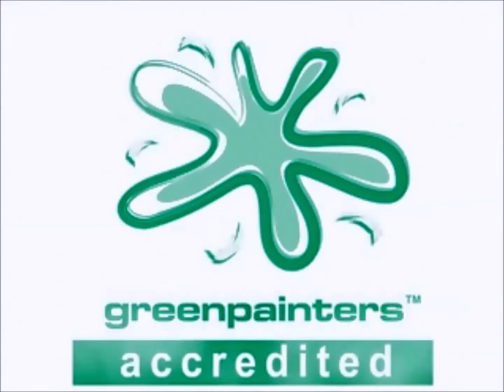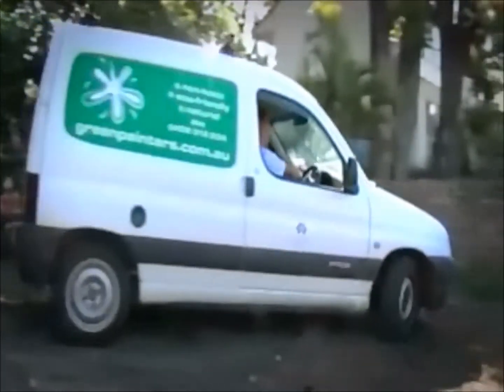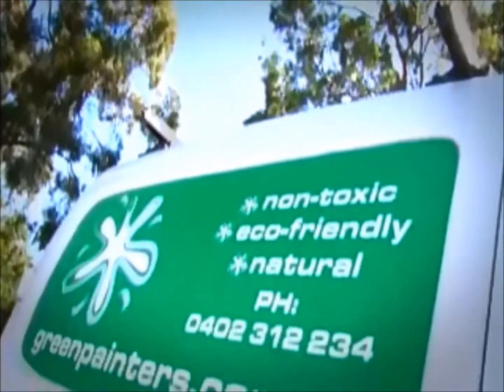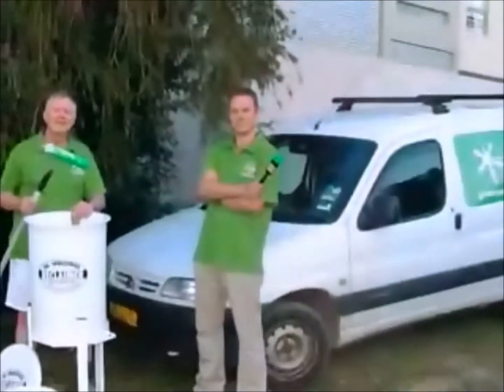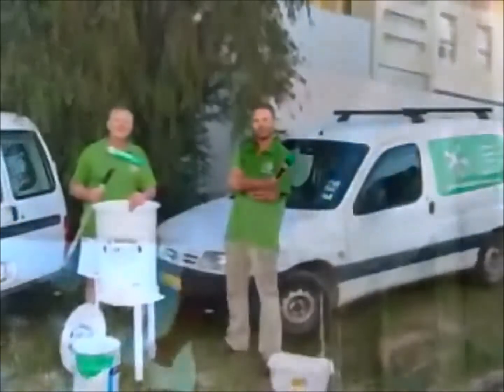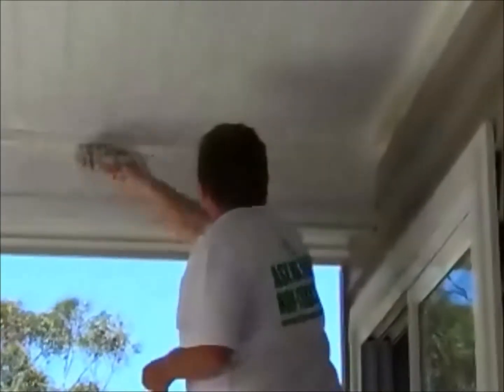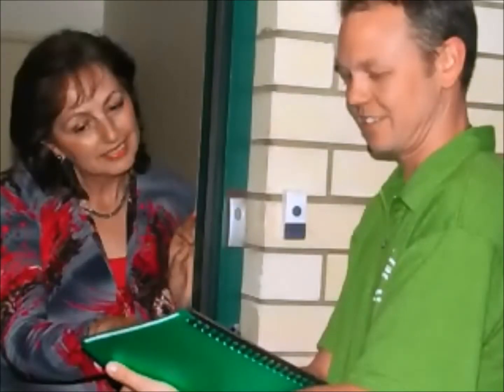Using Cool Coatings to Cut Energy Bills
Heat-reflective coatings can improve building energy efficiency and cut cooling costs. Accredited GreenPainters are qualified to advise you on the options available, and will save you money next time you paint. [official ad]